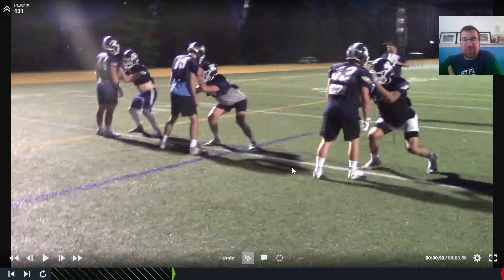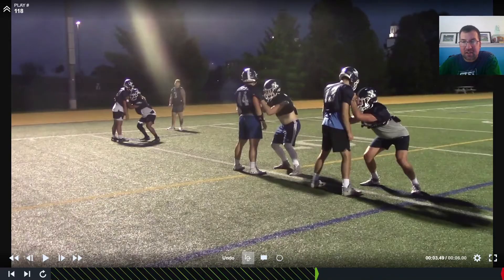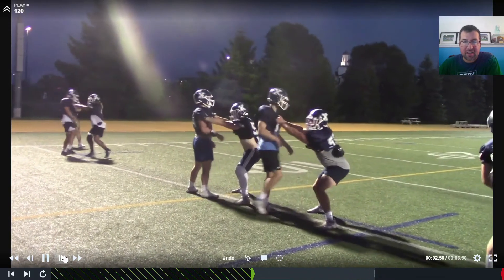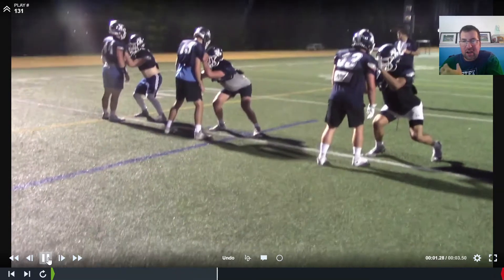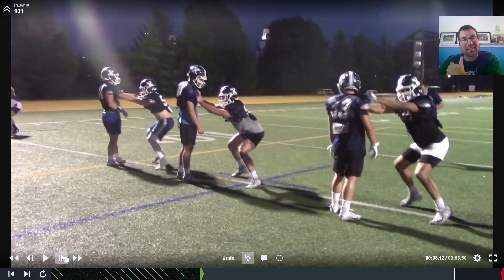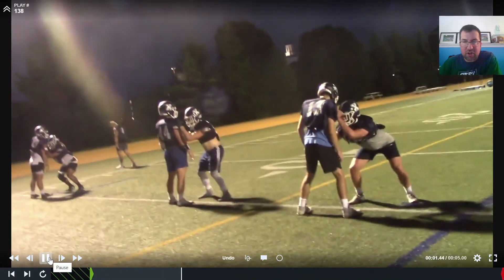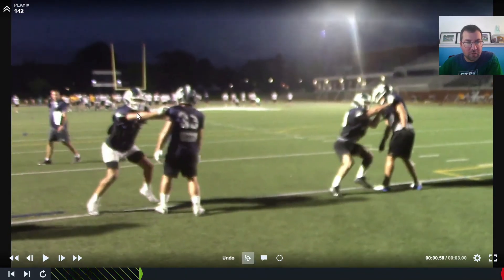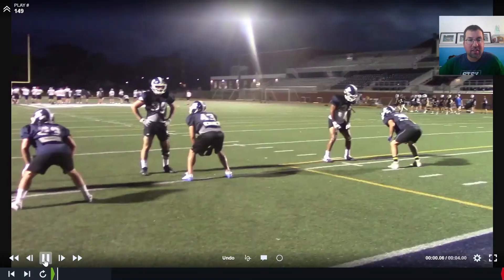Linebacker Drill: Block Shed Progression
Here's a simple drill progression you can use to teach your Linebackers how to defeat a block with POWER when defending the run.